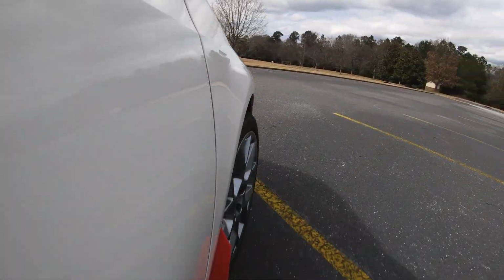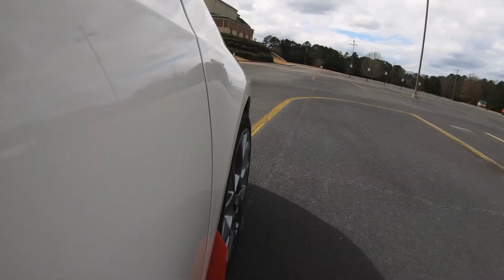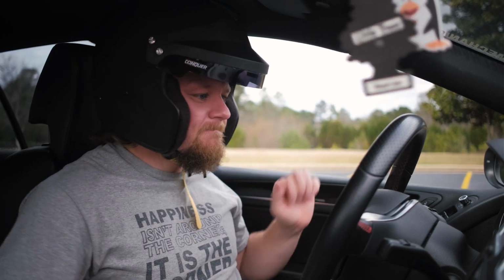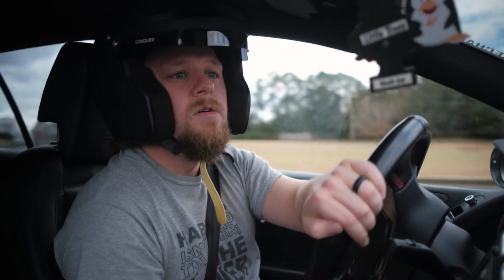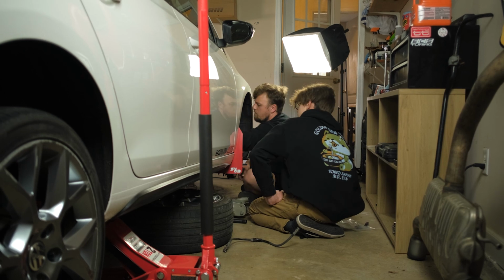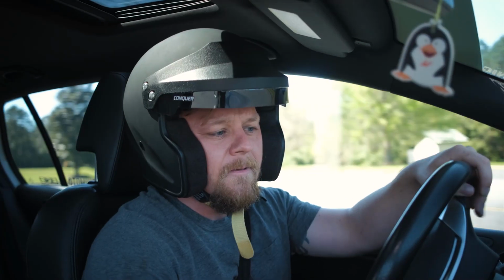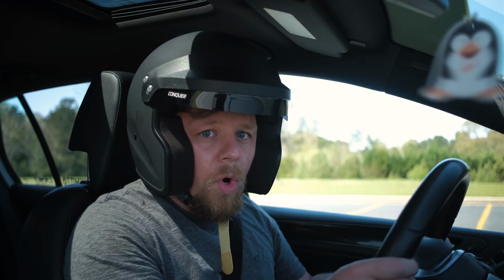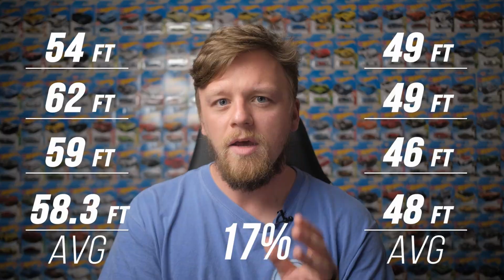Stainless Steel Vs. Rubber Brake Hoses Revisited | MK6 GTI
It's time we redo a video from the past, making it better than last time! Hopefully. The weather conditions didn't match for before or after the lines were installed and that can skew the results of any test. Even if it is in favor of the performance option. This time, we make sure the conditions match much better and send the GTI out this time to see which brakes better!